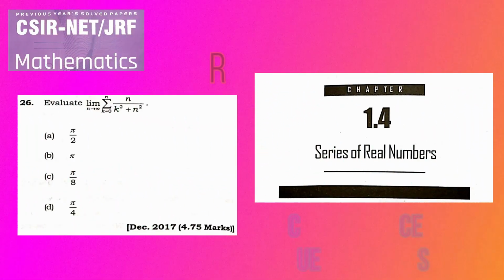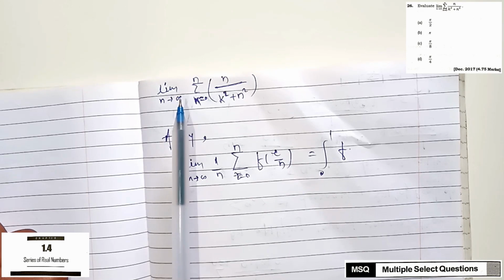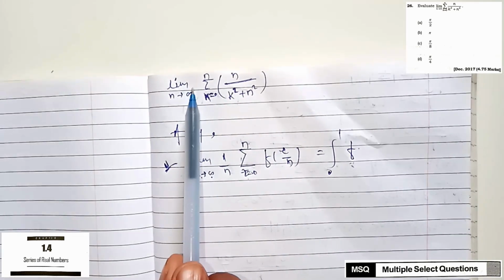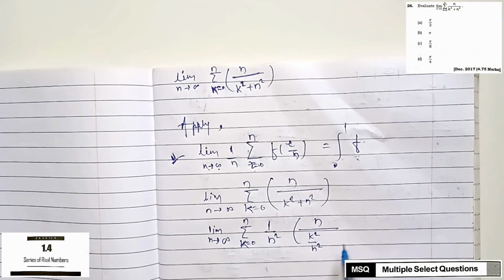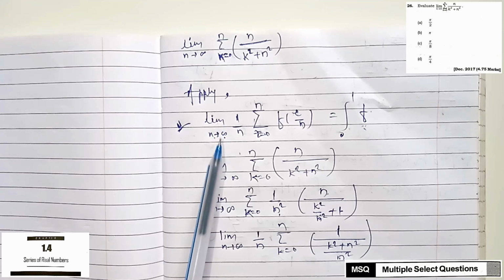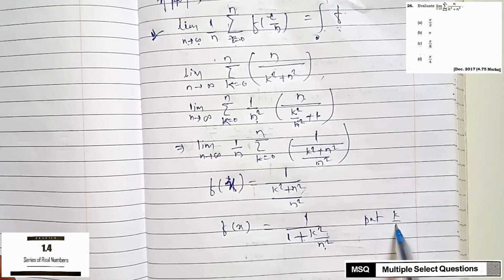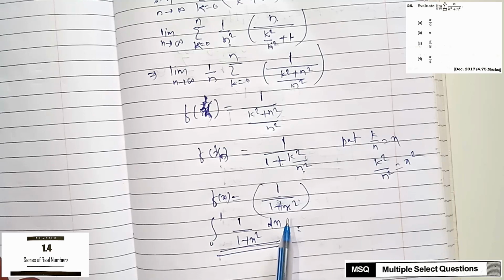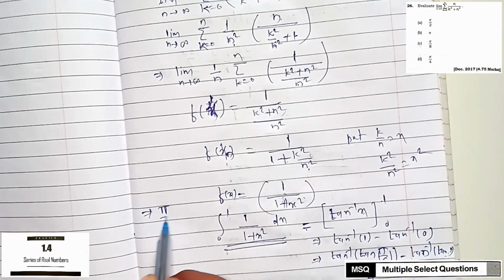CSIR NET SET Gate mathematics real analysis solution